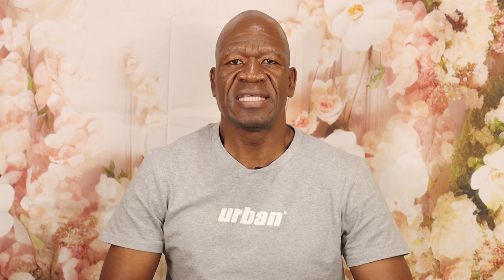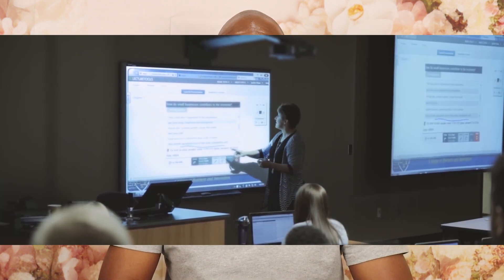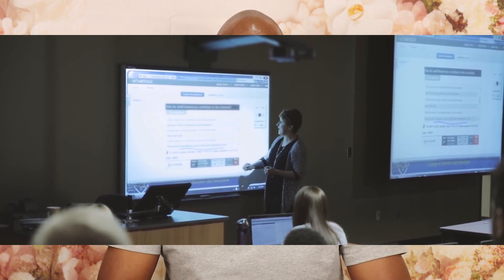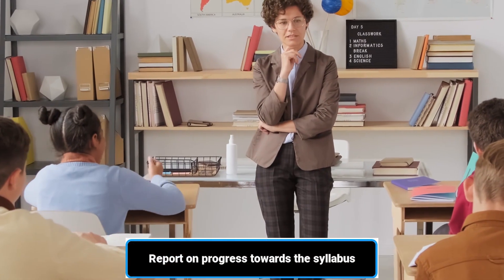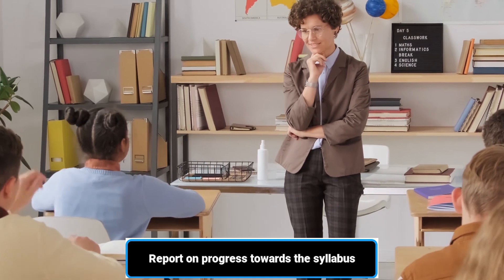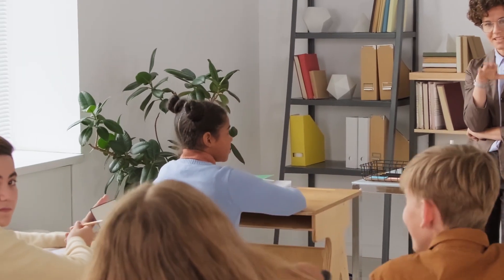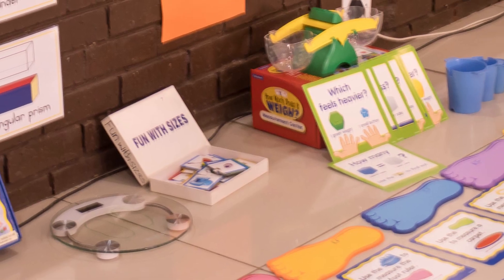The roles of the Teacher and HOD in curriculum management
In this video, we explore effective strategies for managing school curriculum to ensure maximum success in education. Discover innovative techniques for curriculum planning, implementation, and evaluation that can enhance student learning outcomes. We delve into the importance of aligning curriculum with educational standards, incorporating diverse teaching methods, and utilizing assessment data to inform instructional decisions. Whether you’re an educator, administrator, or involved in educational policy, this comprehensive guide will provide you with practical tips to optimize your school’s curriculum for the best results. Join us to unlock the secrets to creating a thriving educational environment that fosters student engagement and achievement!